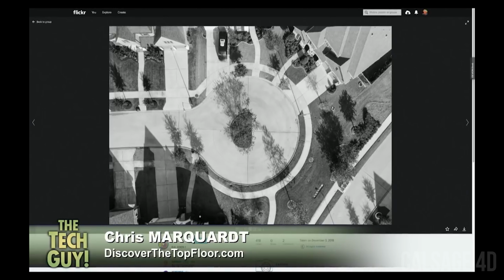Calsage 4D Drone Services Photo Contest Winner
As featured on The Tech Guy Radio/Podcast show with world famous photographer Chris Marquart.